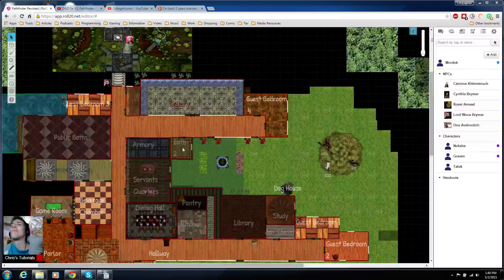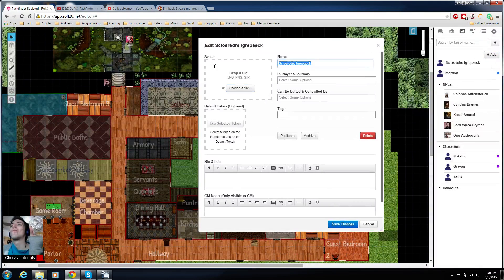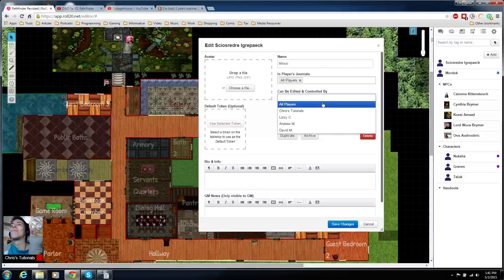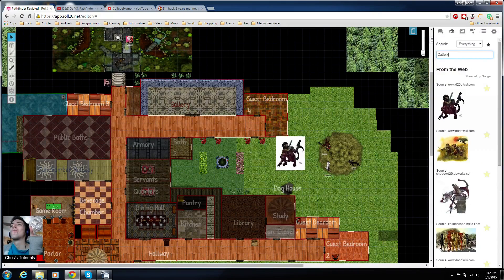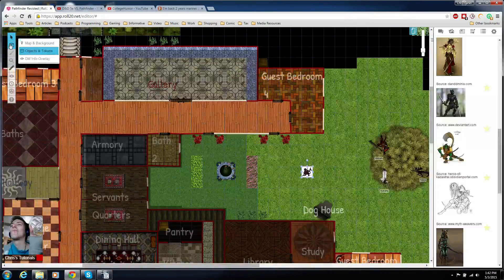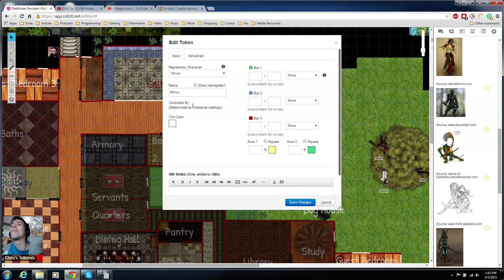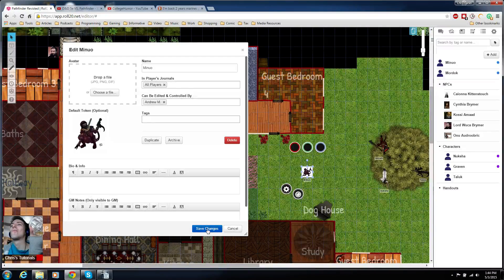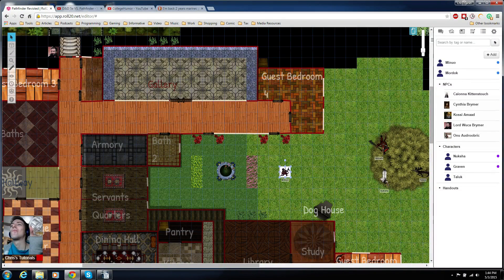TUTORIAL: How to Create Player Controlled (PC) Characters and Tokens - Introduction to Roll20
Learn how you can create PC or Player Controlled Characters on the Gameboard inside of App.Roll20.Net for Roleplaying Games.